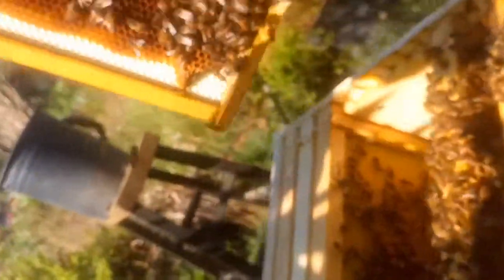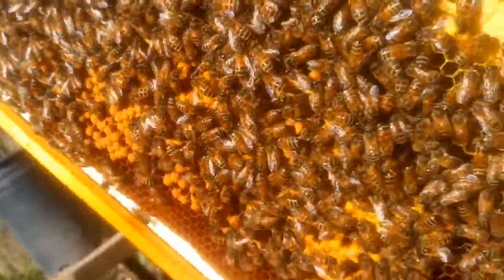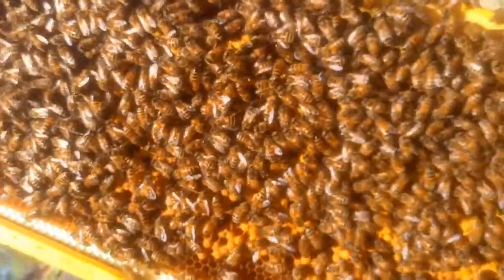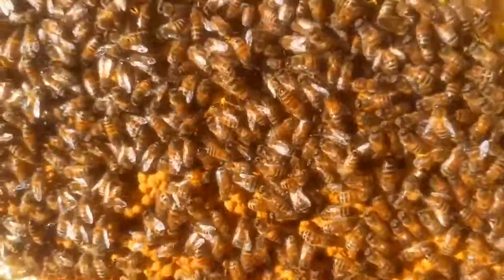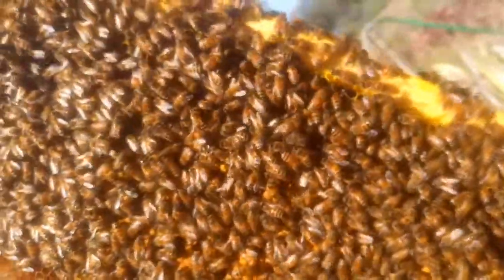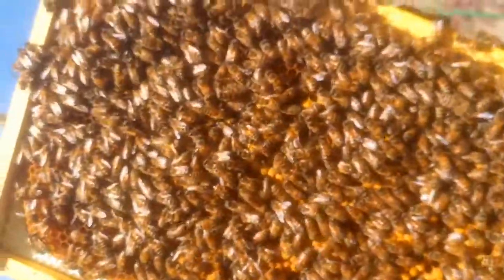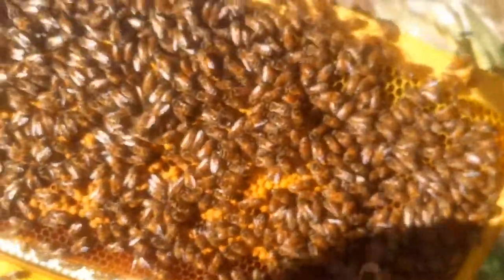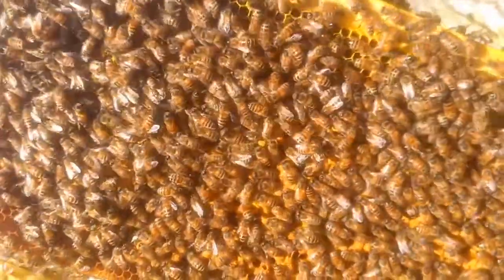This hive lacks a queen